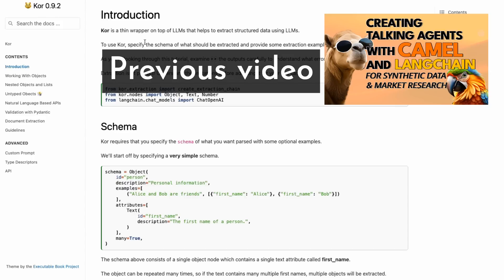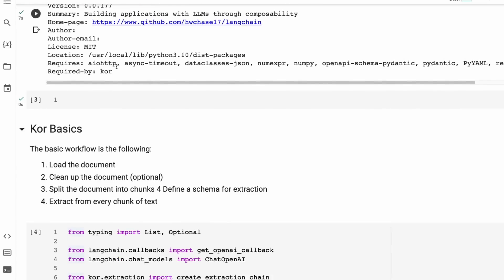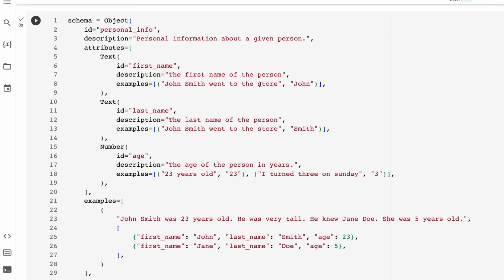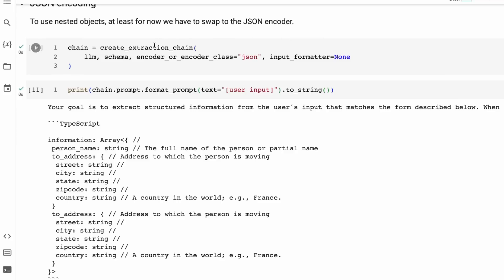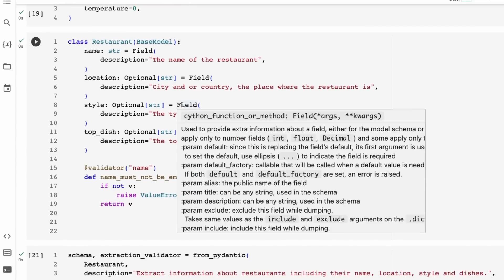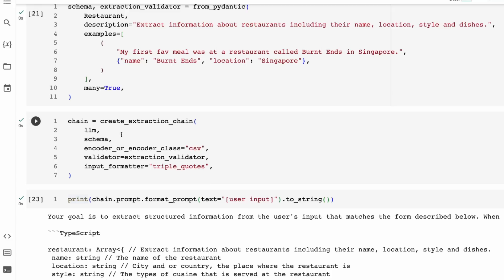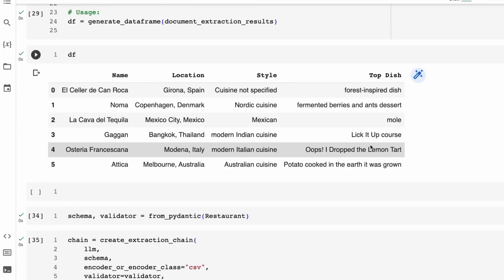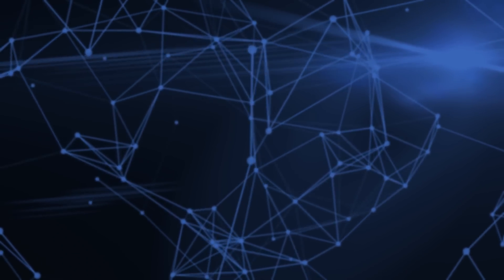Information Extraction with LangChain & Kor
In this video I go through examples of how you can extract information out of text using a LLM with LangChain and Kor

00:00 Previous Video
00:38 Intro to Kor
02:38 Basic examples for text extraction
08:45 Pydantic Classes for extraction